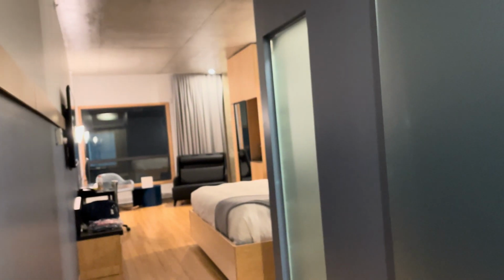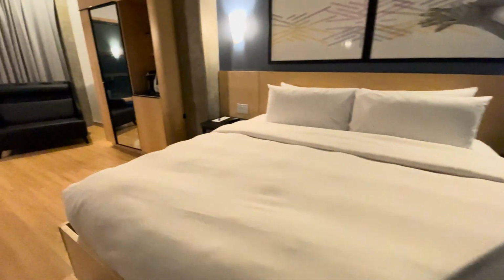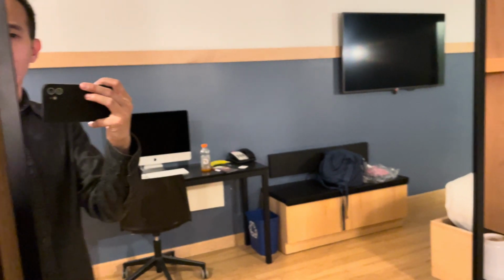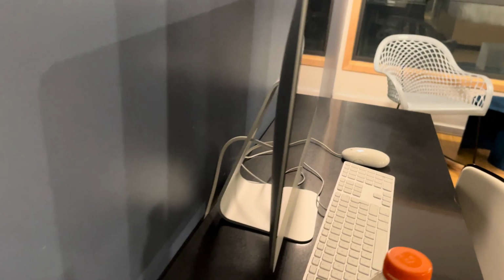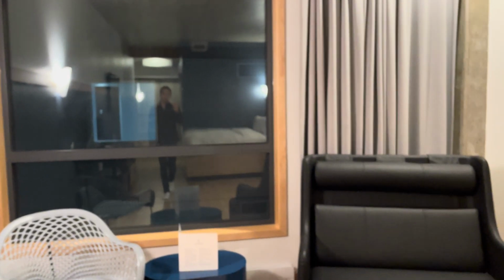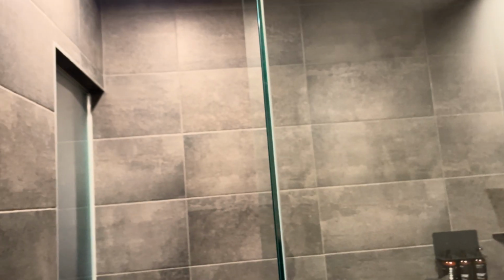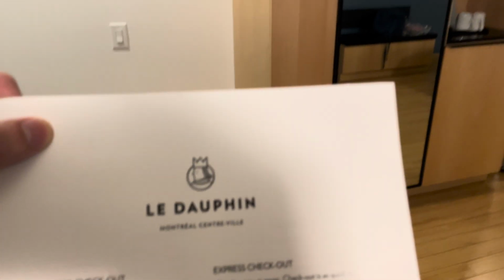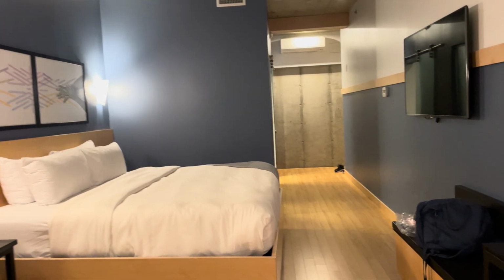Tour of the Hôtel Le Dauphin Montréal Centre-Ville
Amazing value for anyone attending a convention at the Montreal Convention center such as for Montreal Comic Con, or for anyone that needs to be at the heart of Montreal for a trip.